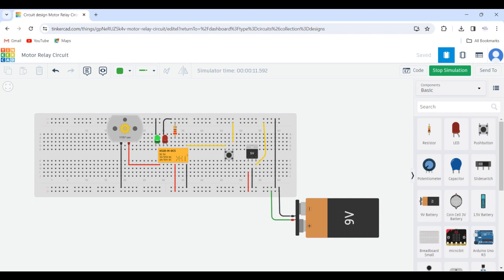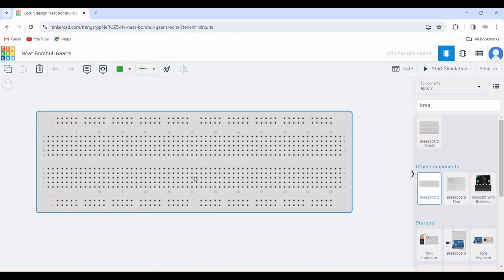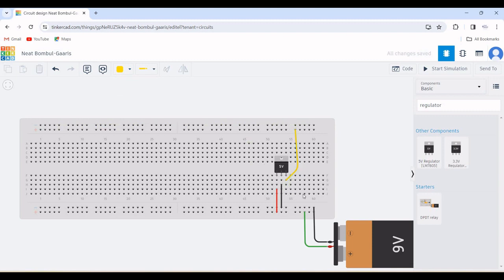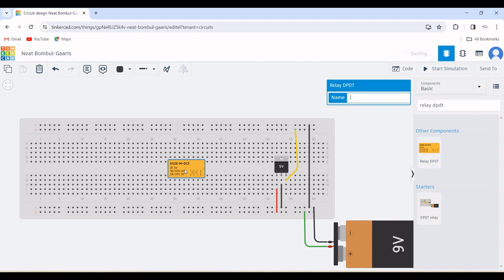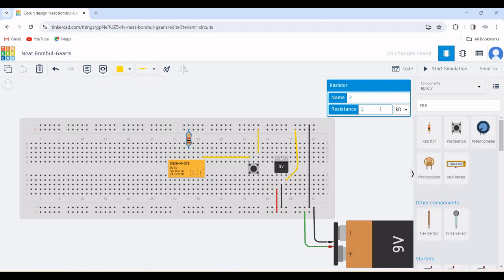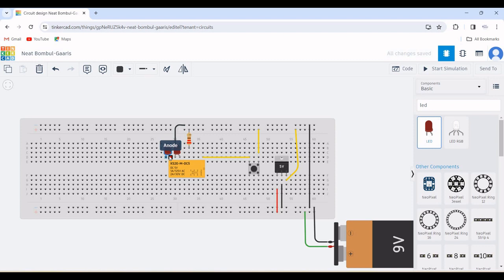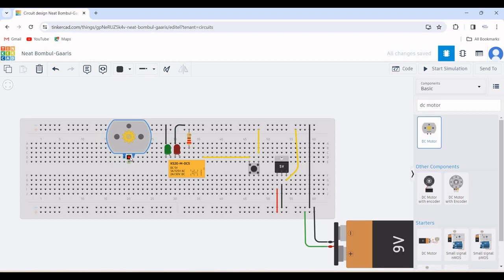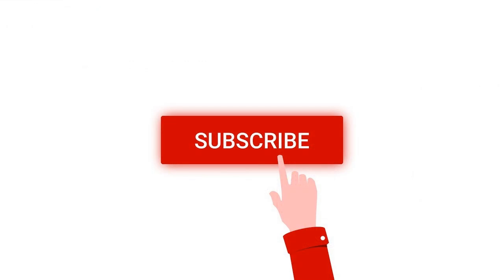DC Motor control circuit using dpdt relay Tinkercad#7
In this tutorial we will simulate the DC Motor control circuit using a dpdt relay, using the tinkercad platform.
We use the 9v battery to control the power supply and voltage regulator to regulate the voltage.